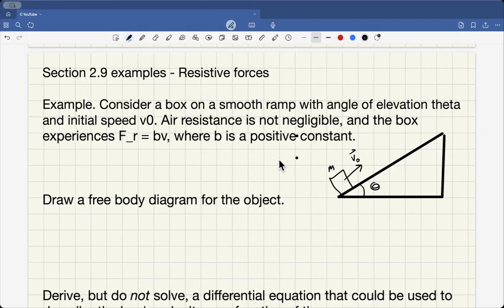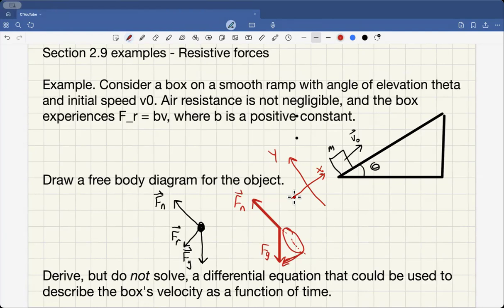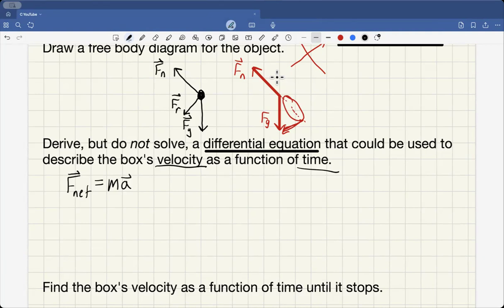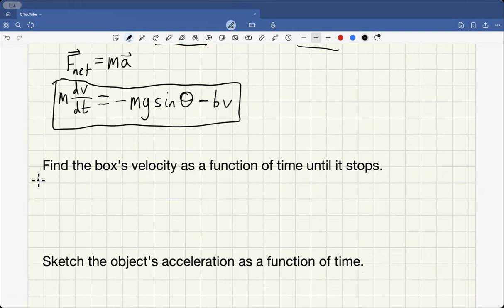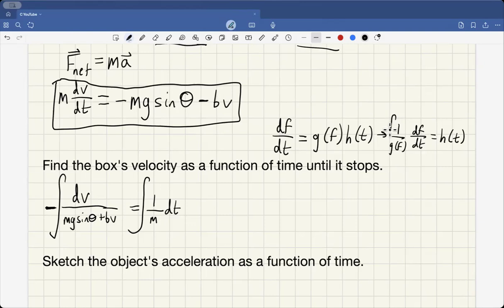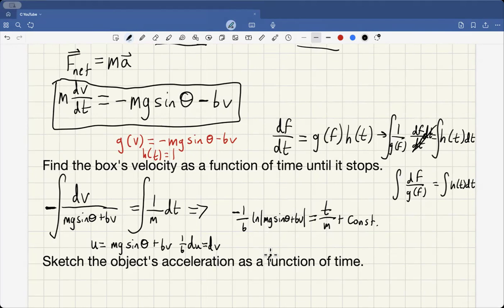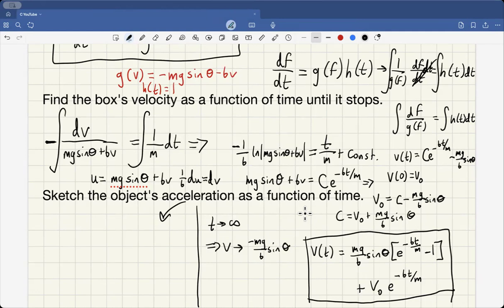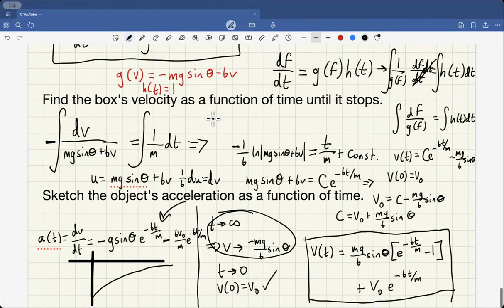AP Physics C Topic 2.9 Examples - Resistive Forces